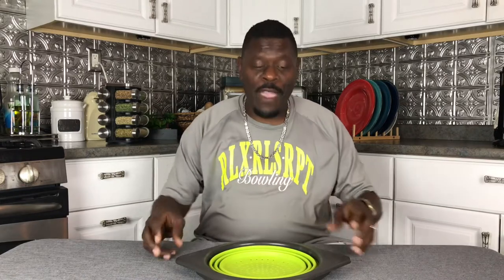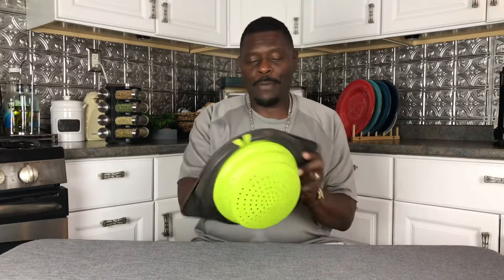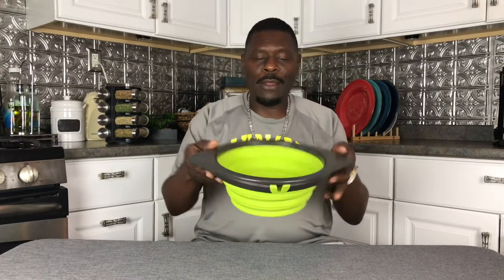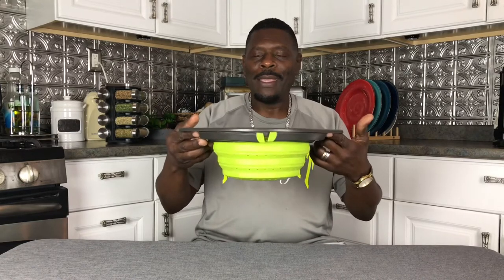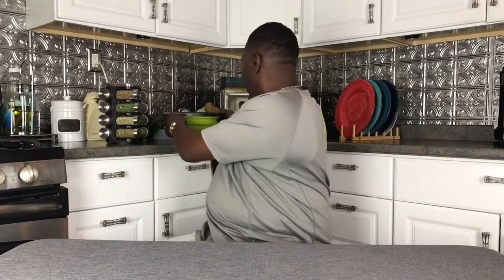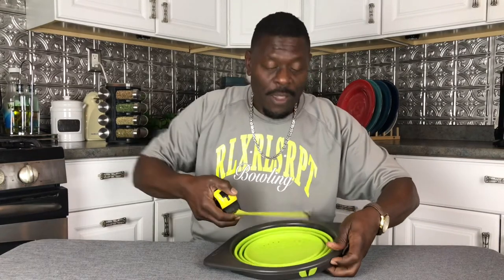Great Space Saving Silicone Collapsible Colander Strainer for Pasta, Vegetables, and Fruits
Hey everybody, here is another item that I've had for several years and I use it often.  It is a silicone collapsible strainer with legs by Chef'n.  You can get them at affordable prices almost anywhere in various shapes and sizes from Target, Walmart, Bed Bath & Beyond, eBay, The Container Store, and Amazon, but I added a couple of links below for quick searching.  Thanks for stopping by to visit.